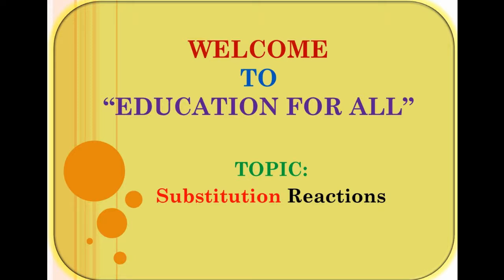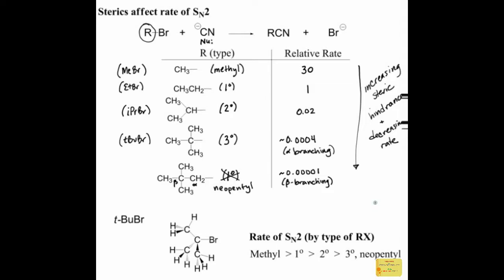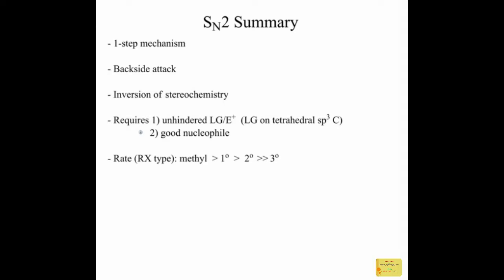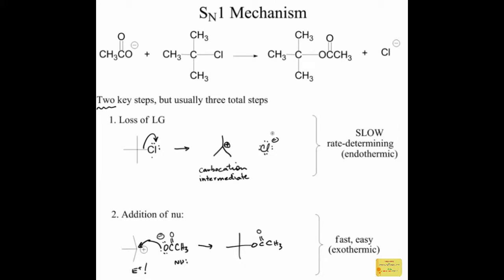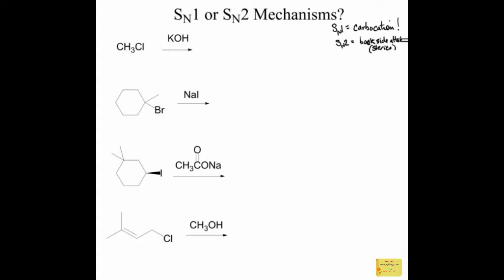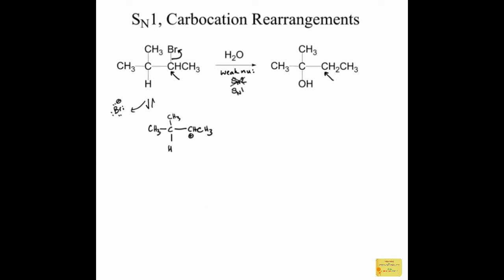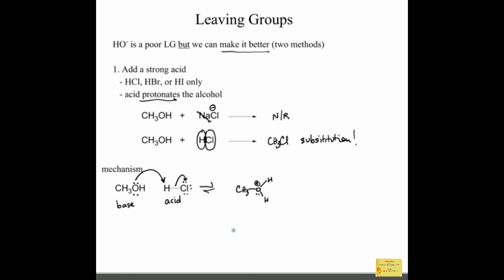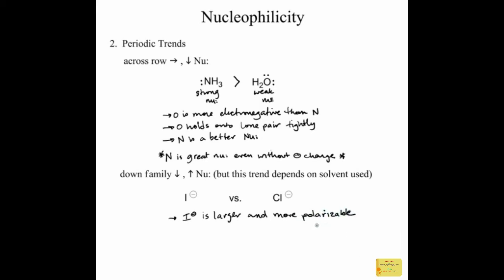Substitution Reactions, organic chemistry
Substitution Reactions